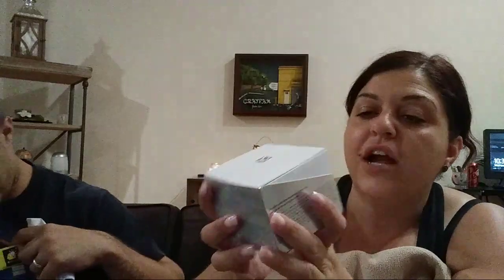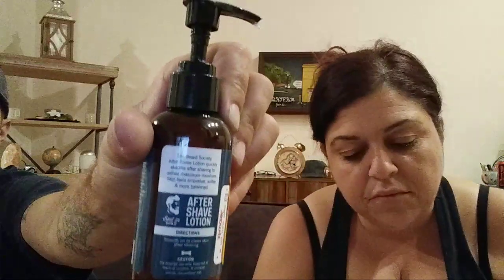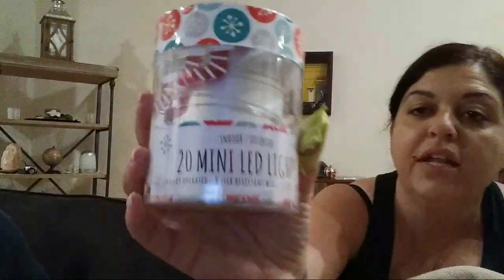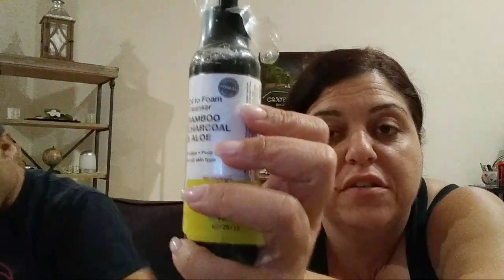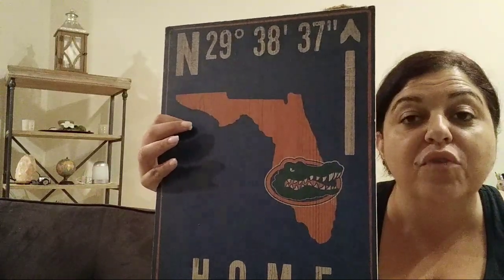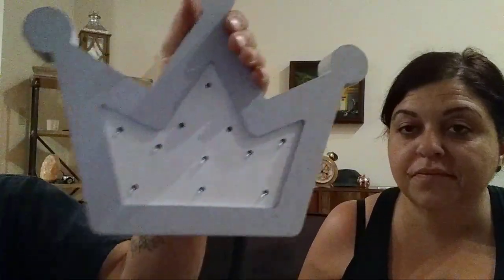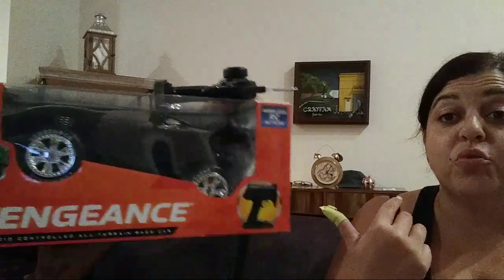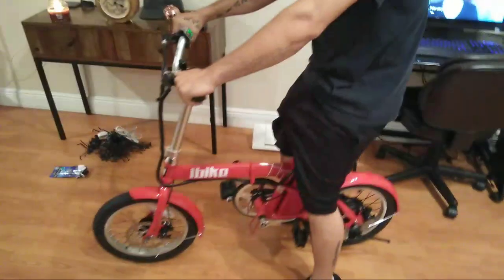$15,000 DUMPSTER DIVING HAUL THAT'S GONNA BLOW YOUR MIND!!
Wow this is unbelievable, you have to see this Dumpster Diving Haul!! $15,000 Dumpster Diving Haul that is going to blow your mind...